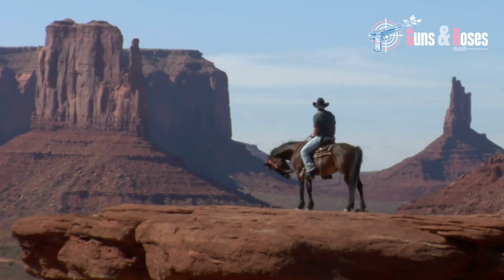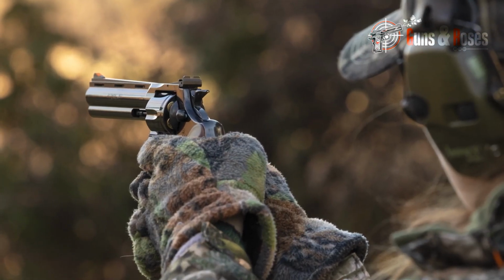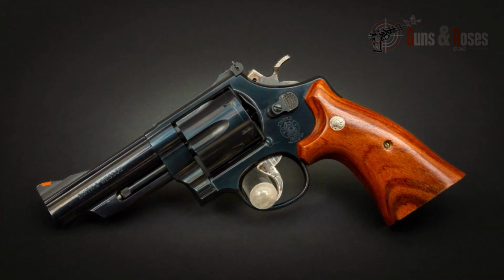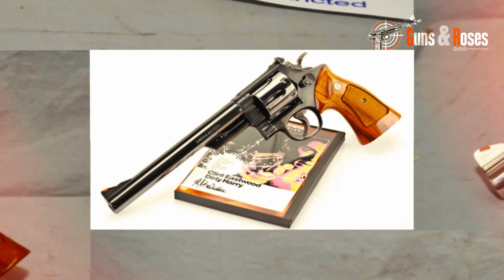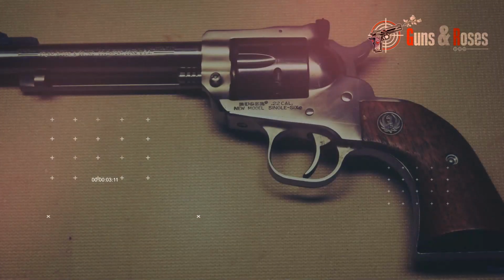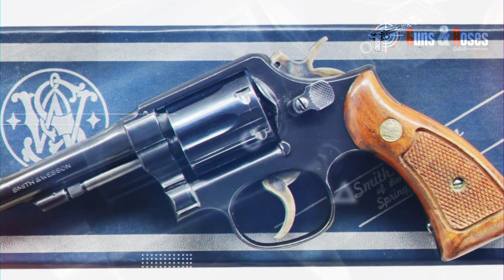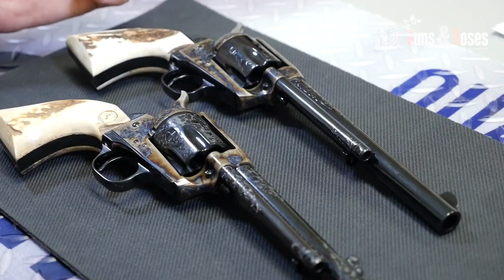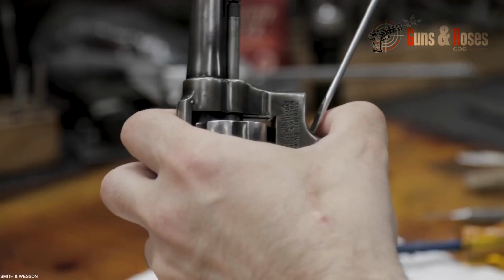5 Classic Handguns Every Gun Collector Should Own! #1 Will Surprise You!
5 Classic Revolvers Every Gun Collector Should Own.

Step into the wild west of firearms and behold the five revolvers that have stood the test of time. From the legendary Colt Python to the iconic Smith & Wesson Model 29, these revolvers are must-haves for any serious gun collector.

In this video, we'll delve into the history, unique features, and current popularity of each revolver. Plus, with tips on how to maintain and preserve these timeless firearms, you'll be armed with the knowledge you need to build your collection. So, saddle up and join us as we explore these classic revolvers that will stand the test of time.